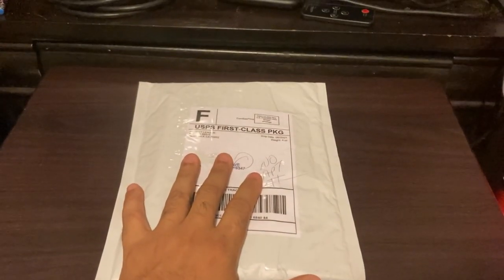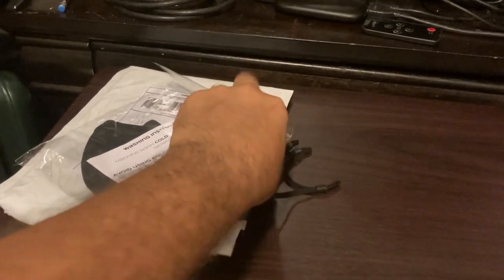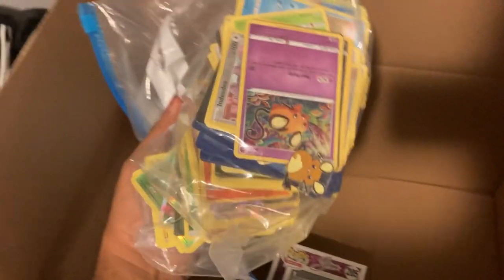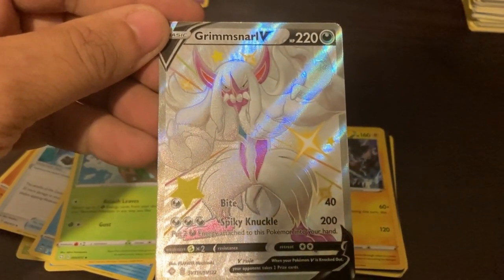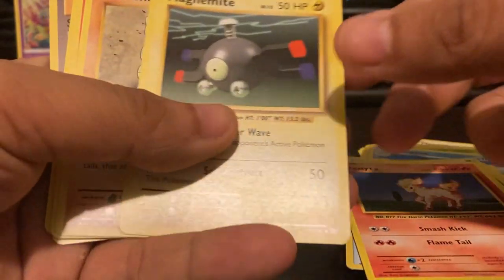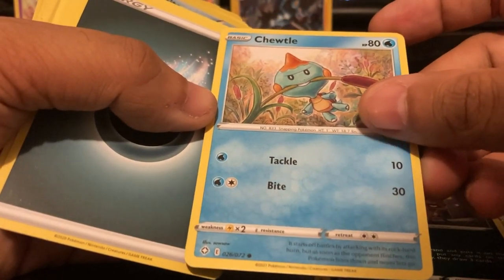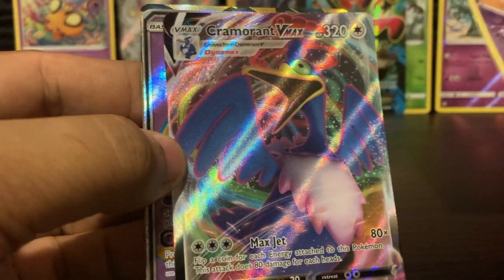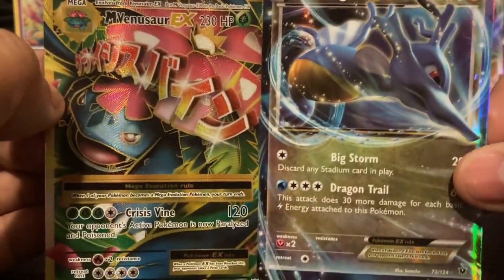"YOU GOT MAIL"..{UNBOXING FAN MAIL} & POKEMON CARDS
🎥The 1st of hopefully many more unboxing fan mail 📦videos on the channel. Shout Out to @Leon Haley @Scarlet Guardian & @SecretLeague1 for sending me these awesome items. Much luv guys!!

▶️OFFICIAL WILLROCK BADGE!!

Social Medias: 📲

Equipment Used:
▶️Cell - IPhone7 & Samsung A20

▶️Old Camera - Hero 5 Session:

▶️Screen Recorder - AZ Screen Recorder

Send Mail: Coming Soon!!

-WillRock 🎬

Coming Soon!!